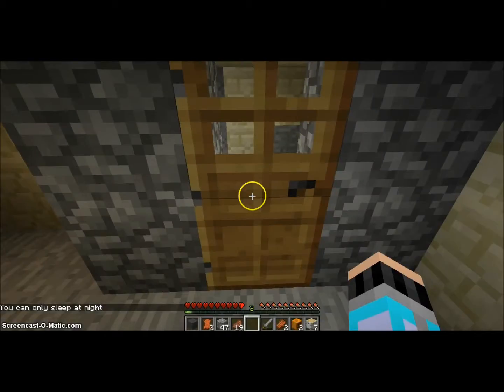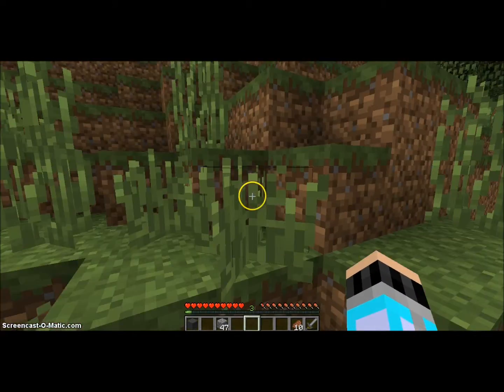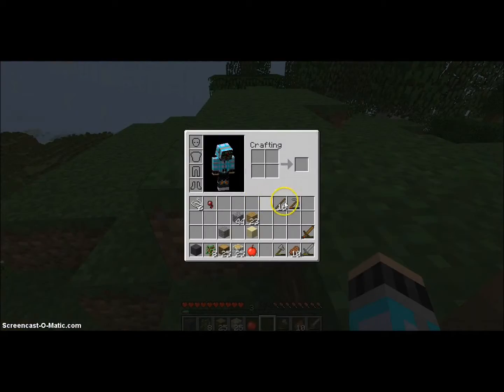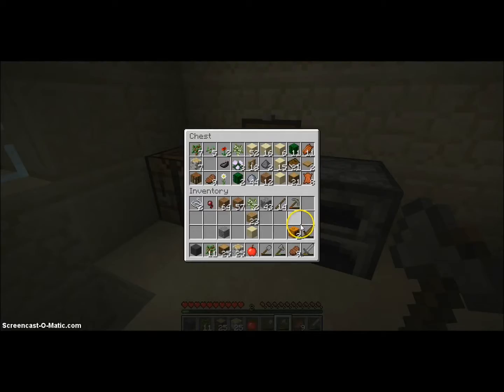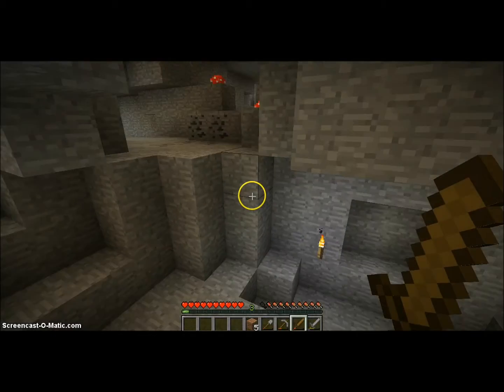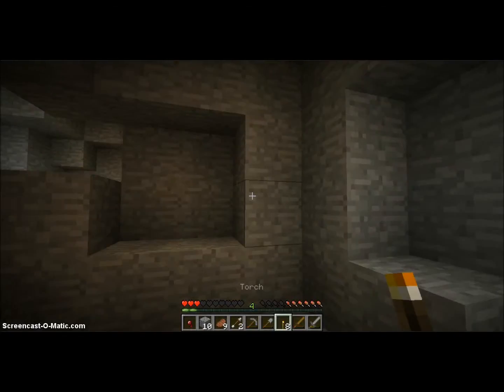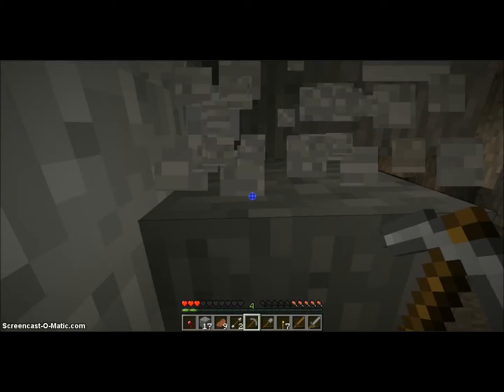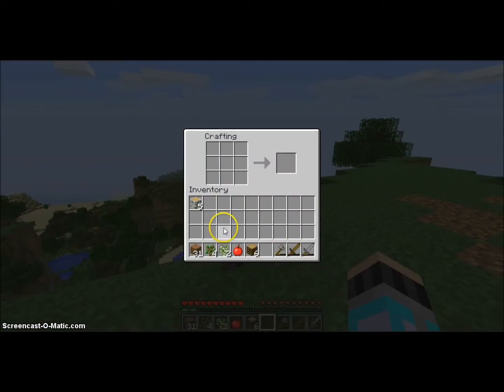Minecraft CHILLYDOGZZ Adventure Part:3